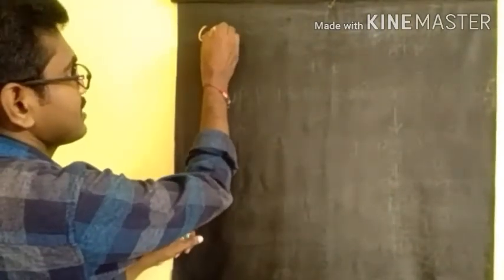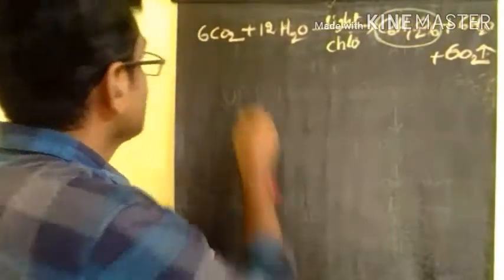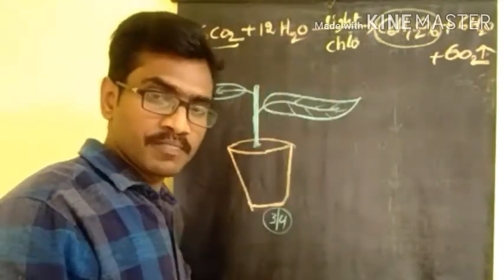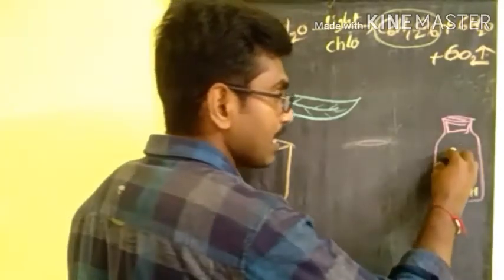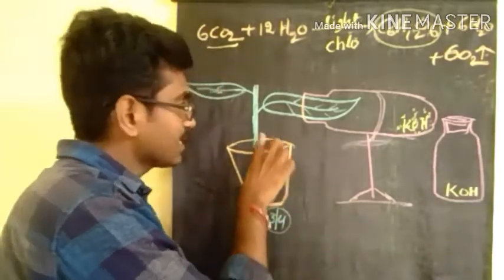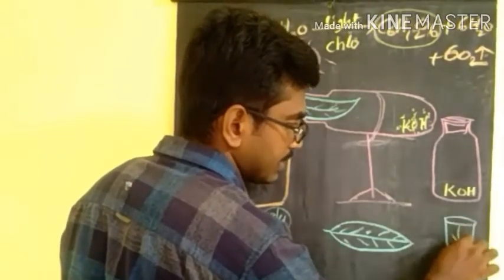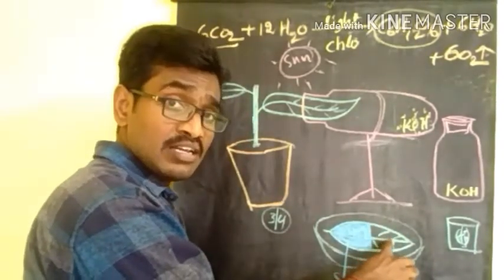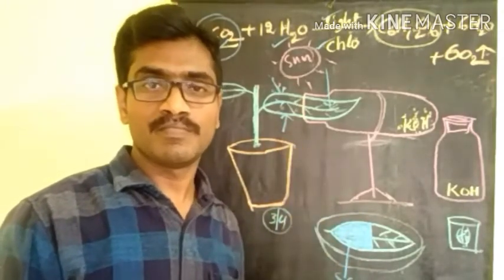NUTRITION. "TO PROVE THAT CARBON DIOXIDE IS NECESSARY FOR PHOTOSYNTHESIS"# CLASS 10#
(NUTRITION).TO PROVE THAT CARBON DIOXIDE IS NECESSARY FOR PHOTOSYNTHESIS  EXPERIMENT